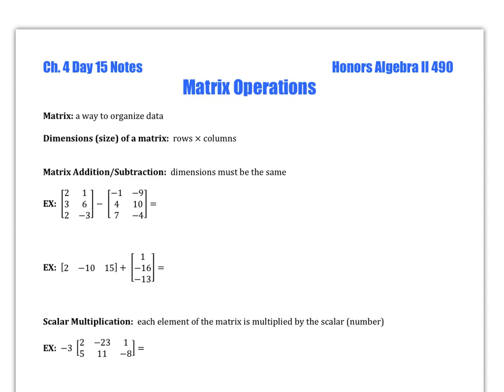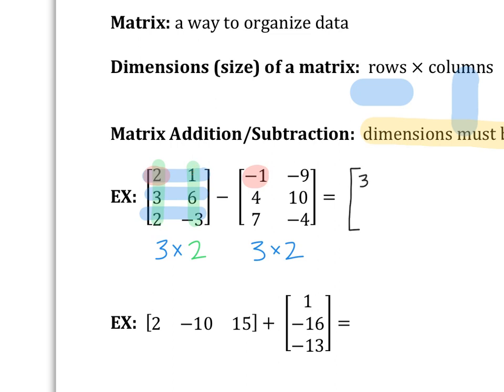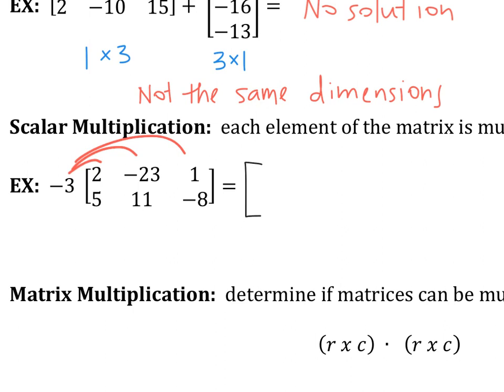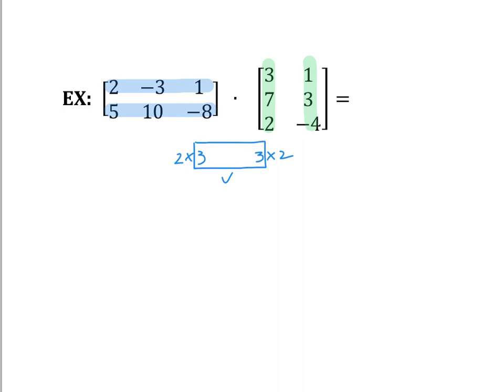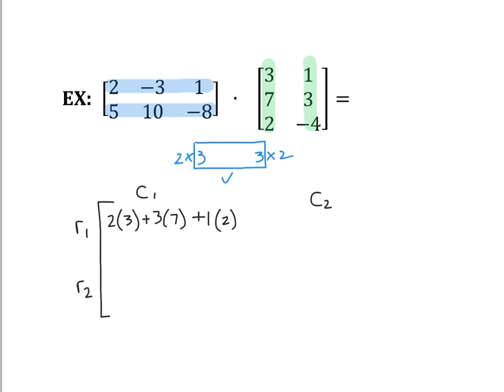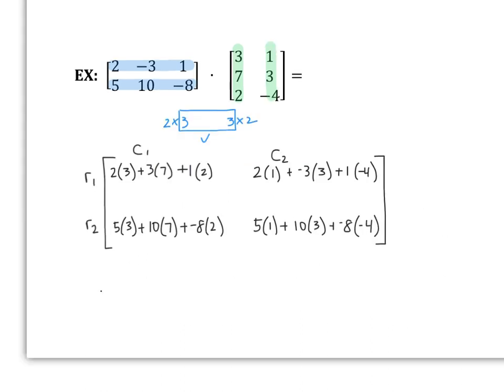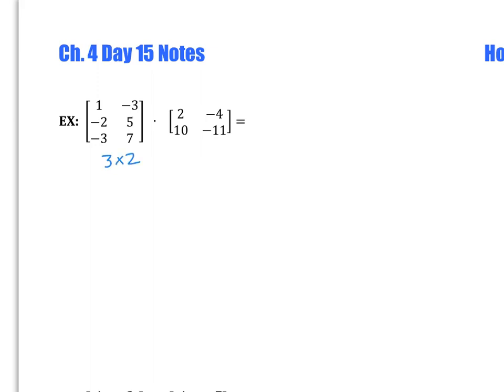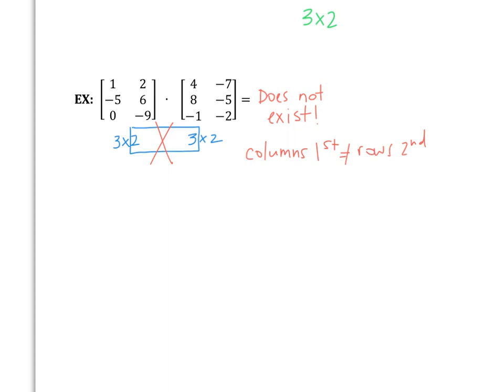Ch 4 Day 15